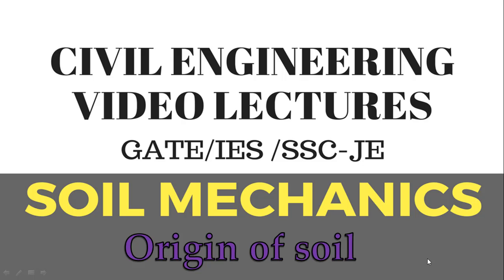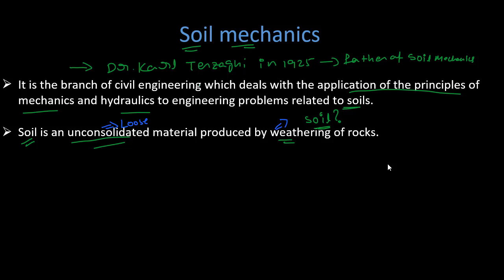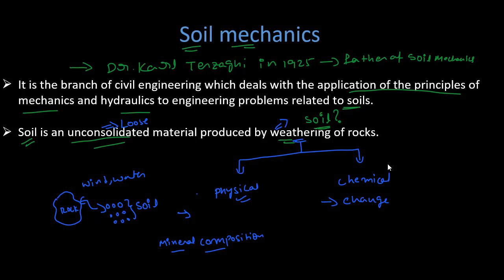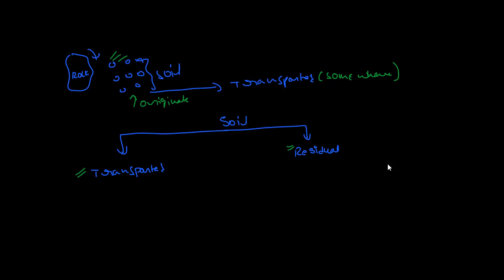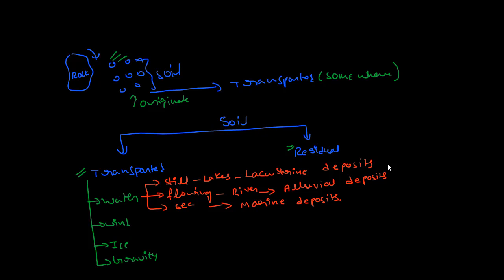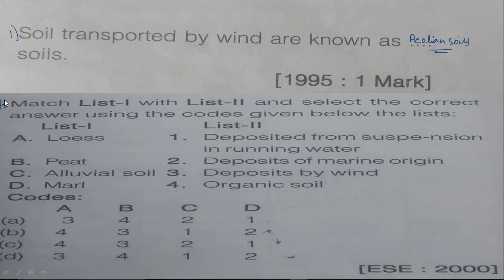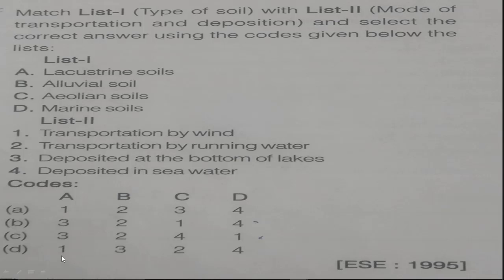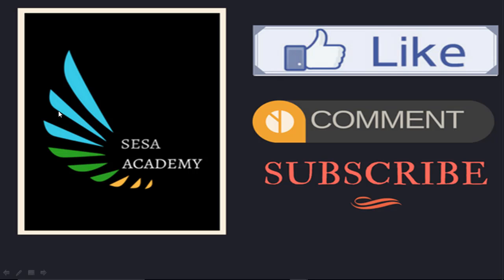soil mechanics(geotech)|origin of soil| lecture1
In this video we will dealing with the basic concept of soil mechanics or geotechnical engineering for gate and ies with some previous year question on this topic at the end of the session.